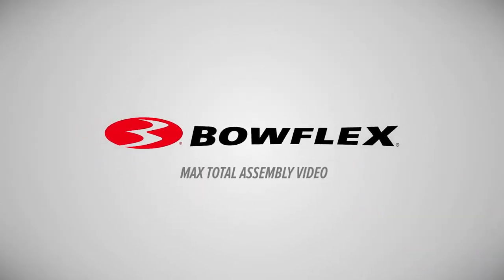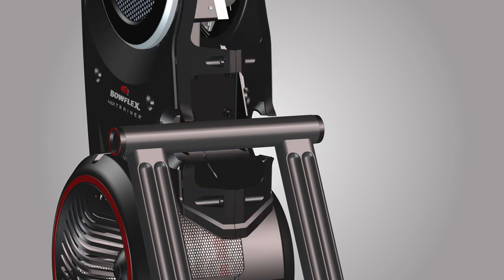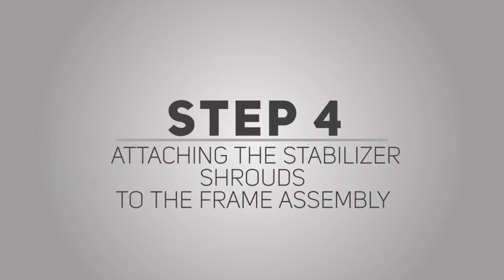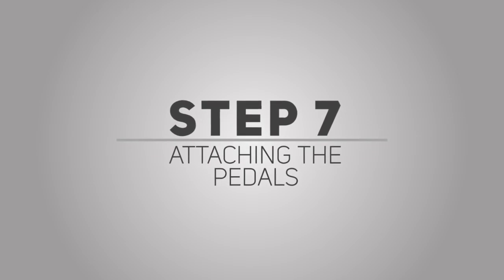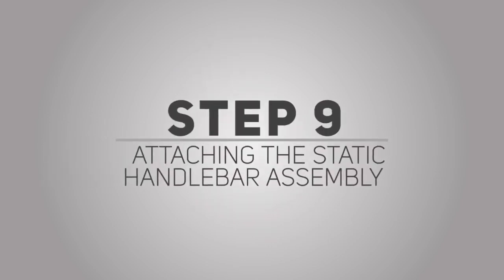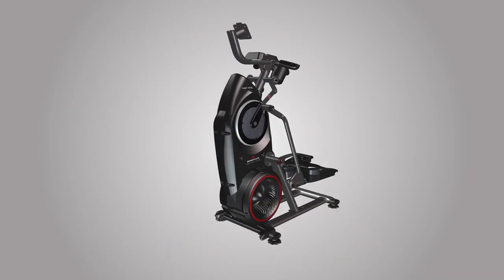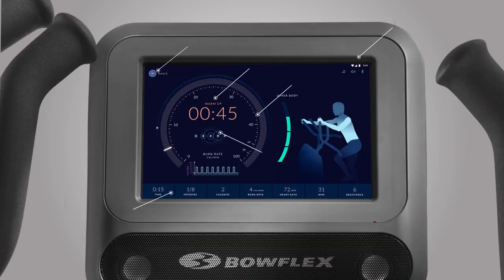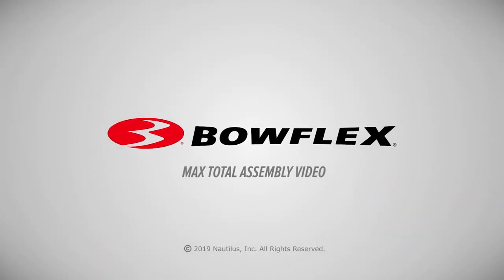Bowflex® Max Trainer Max Total™ ürün kurulum videosu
Ürün kurulum videosu